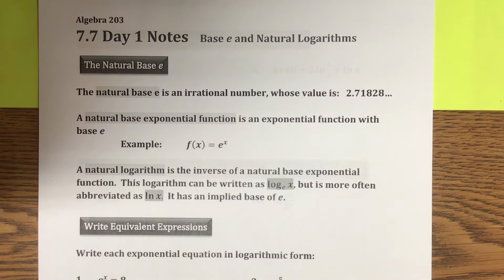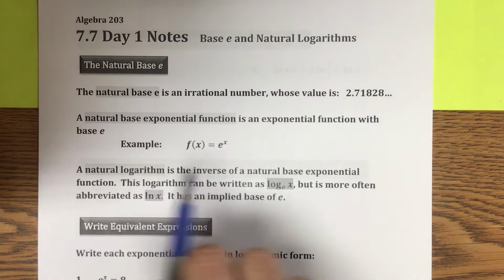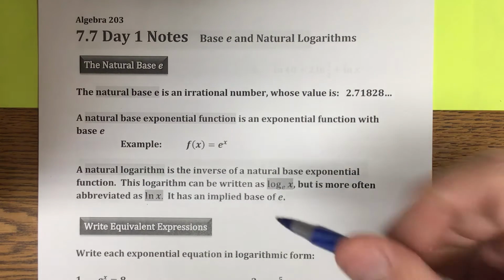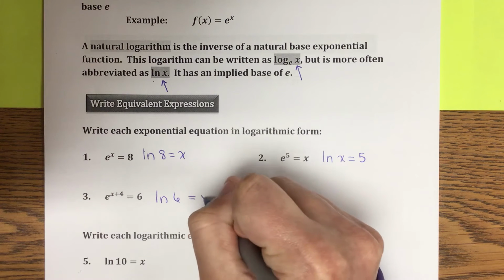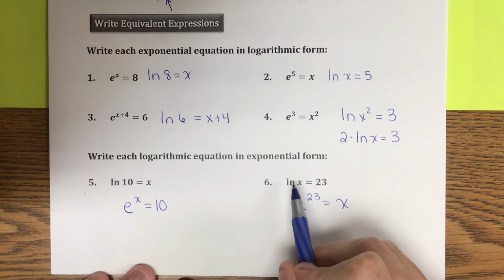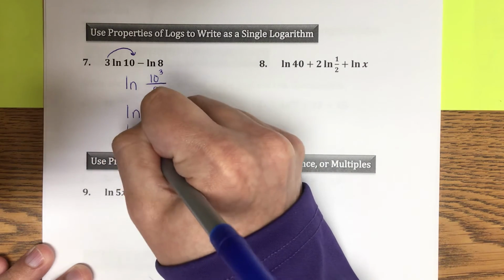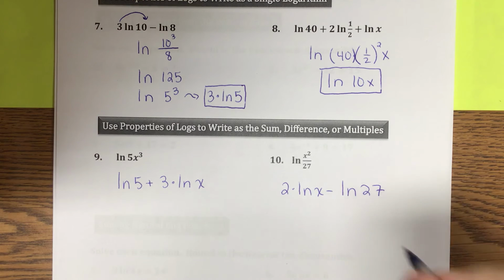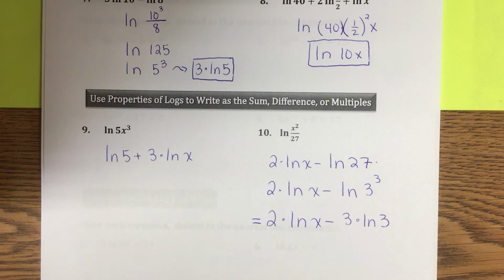Algebra 203: Section 7.7 Day 1 Notes